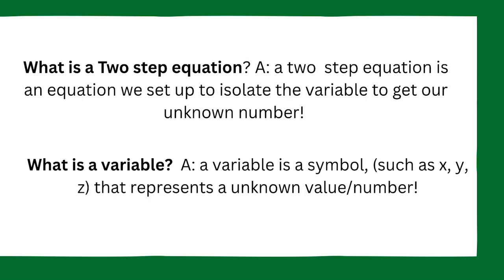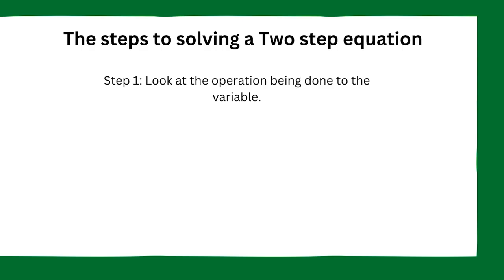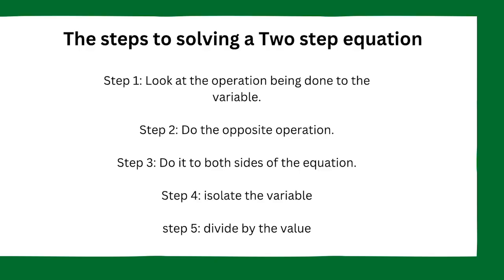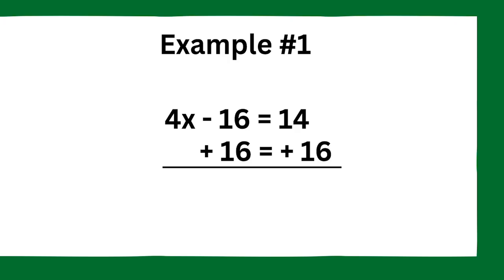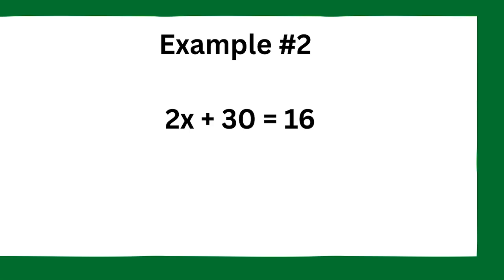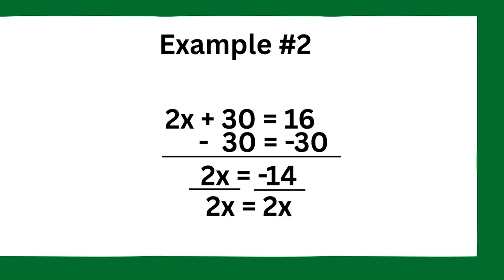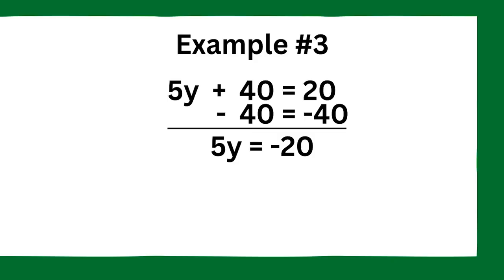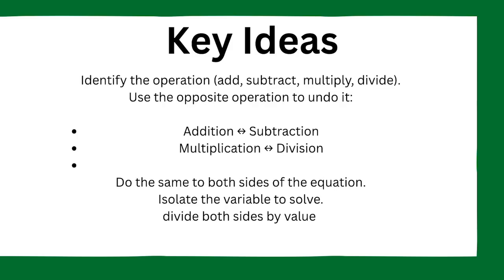Two Steps are Ridiculously Simple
In today’s video, I go over Two-Step Equations! Two step equations are very similar to one step equations, just one more step!

If you have any questions, comments, or even want to share some encouragement, leave some down below in the comments!

--  What Two-Step Equations are
— The steps to solving Two-Step Equations
— How to solve DA and Ratio porp
— How to set up DA and Ratio porp

Subjects:
Pre-Algebra, Algebra I